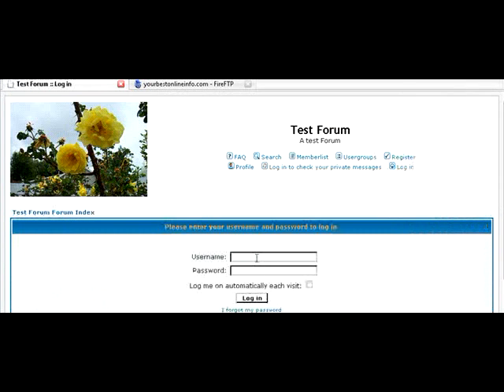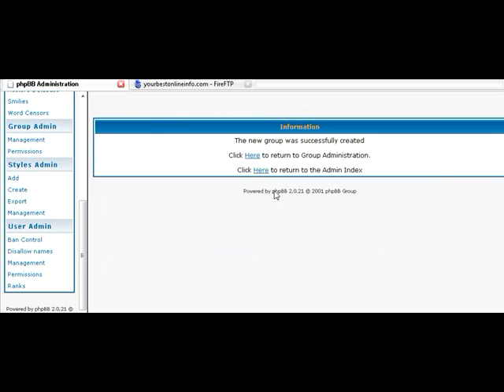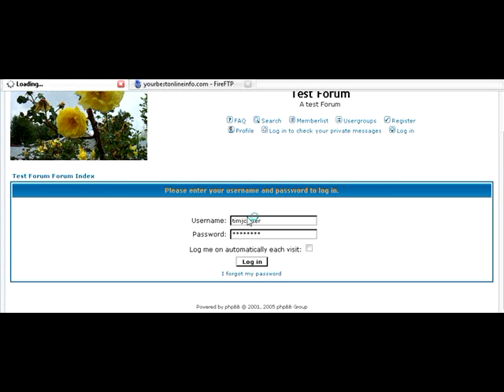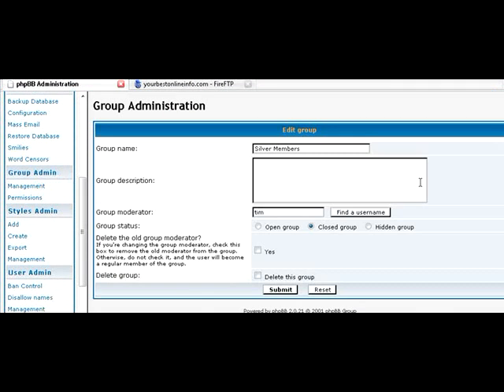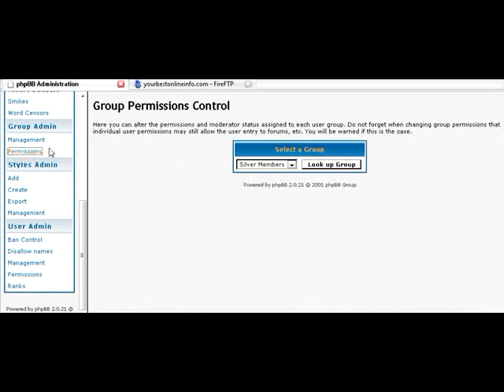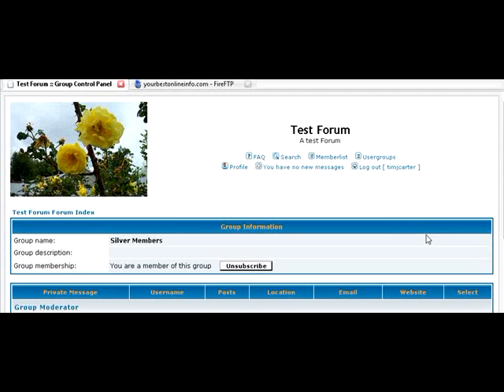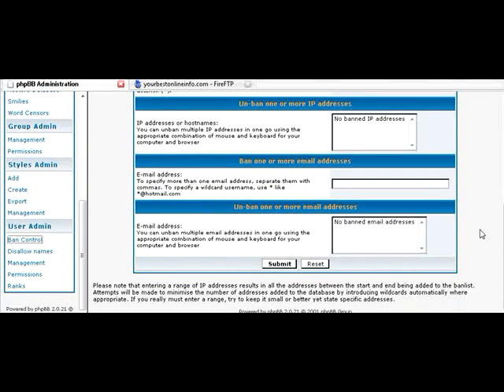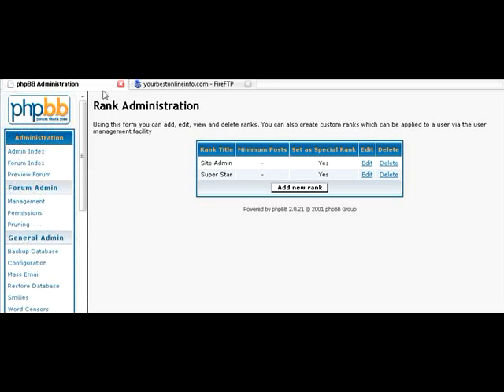How To Setup A PhpBB Forum - Online Business Free Video Tutorials-29c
- How to setup a phpBB forum - 3rd and last segment. Part of the Online Business Free Video Tutorials. Go to the website for free info downloads and income generating strategies.